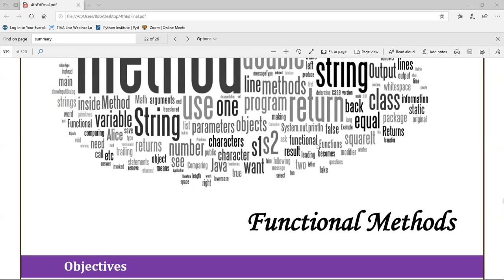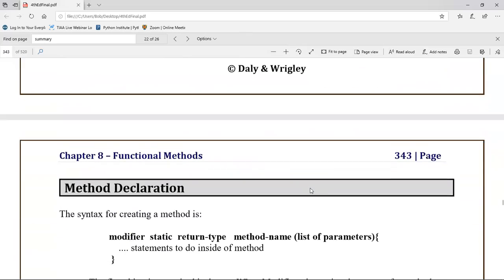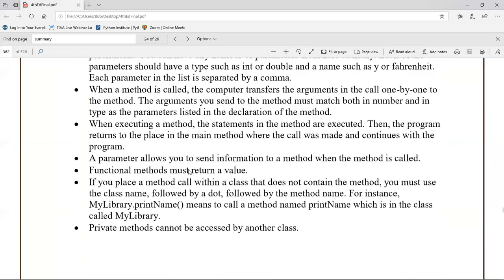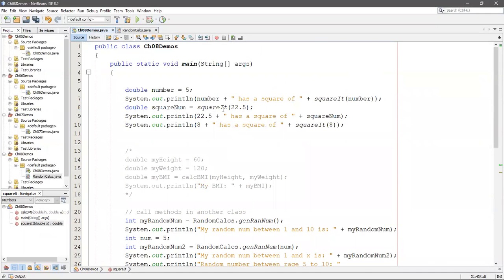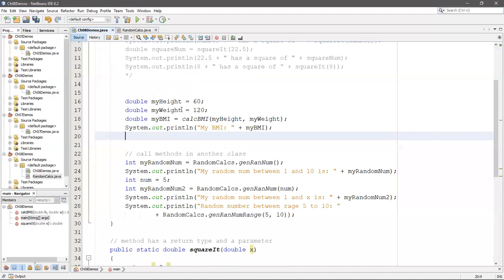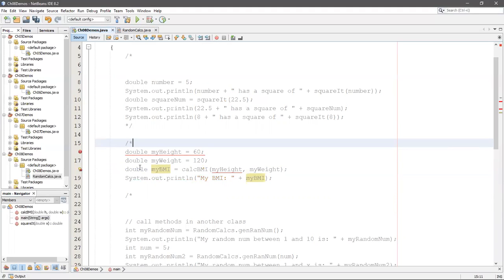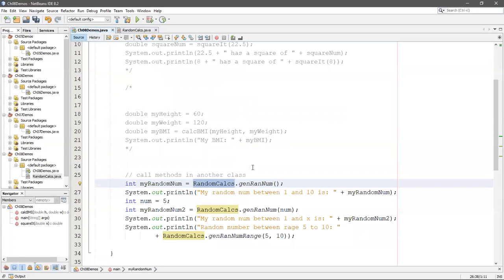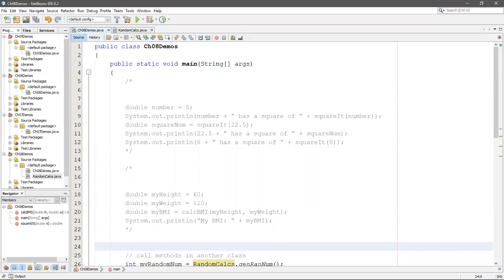Ch. 8 - Functional Methods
Simple methods.